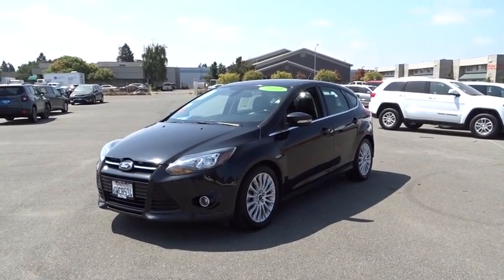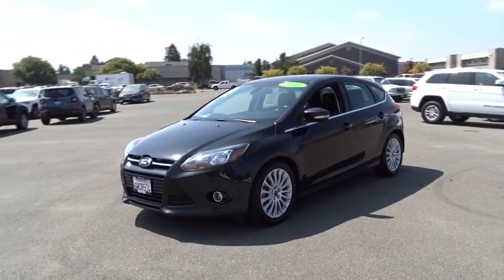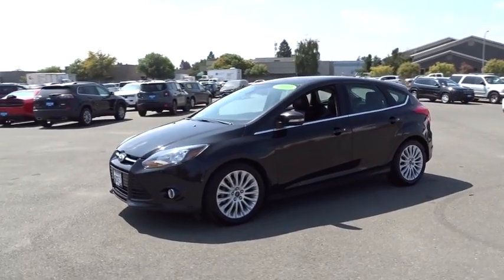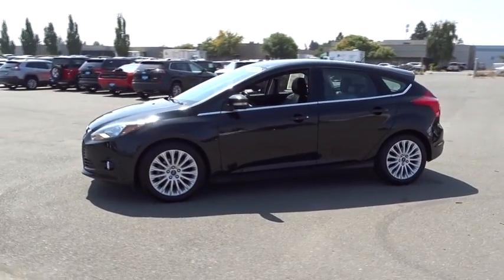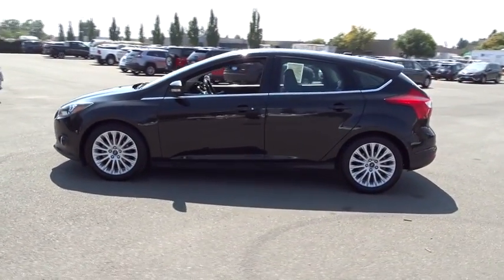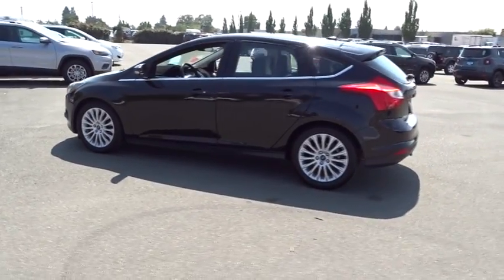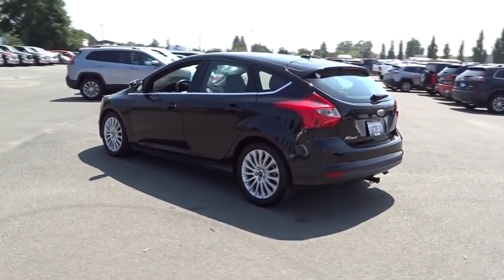2012 FORD FOCUS Santa Rosa, Petaluma, Marin, San Francisco, North Bay, CA CL429842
TUXEDO BLACK METALLIC USED 2012 FORD FOCUS available in Santa Rosa, California at Lithia Chrysler Jeep Dodge of Santa Rosa. Servicing the Petaluma, Marin, San Francisco, North Bay, CA area.
2012 FORD FOCUS 5DR HB TITANIUM - Stock#: CL429842 - VIN#: 1FAHP3N26CL429842

2727 Dowd Dr.

37/27 Highway/City MPG Clean CARFAX.  Tuxedo Black Metallic 2012 Ford Focus Titanium FWD 6-Speed Automatic with Select-Shift 2.0L 4-Cylinder DGI Flex Fuel DOHC 27/37mpg   Awards:   * Car and Driver 10 Best Cars   * 2012 IIHS Top Safety Pick   * 2012 KBB.com Top 10 Coolest New Cars Under $18,000   * 2012 KBB.com Top 10 Road Trip Cars   * 2012 KBB.com Brand Image Awards Car and Driver, January 2017.  Reviews:    * Buyers seeking a compact vehicle with class-leading character and technology - from MyFord Touch infotainment and Active Park Assist to corner-taming torque-vectoring control and a PowerShift dual-clutch 6-speed automatic transmission - will find plenty to admire in the 2012 Ford Focus line. Source: KBB.com   * Nimble handling; refined and quiet ride; stylish and well-made interior; lively engine; abundant list of upscale and high-tech options. Source: Edmunds